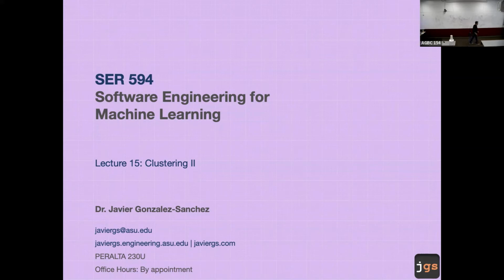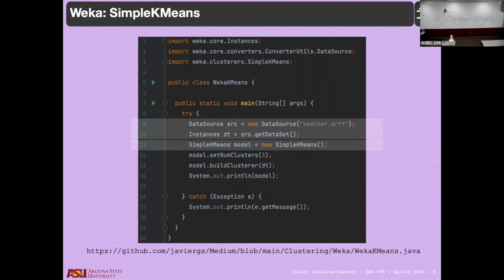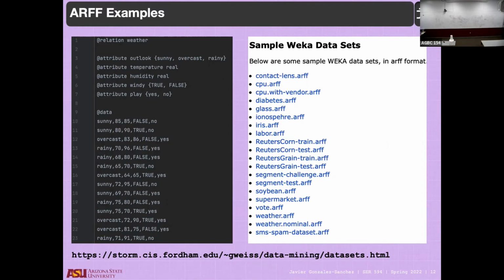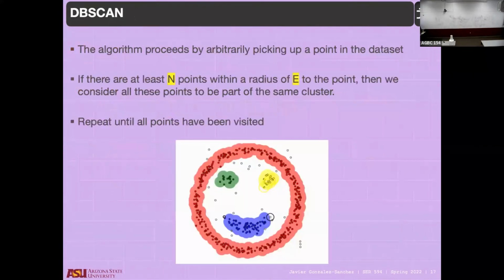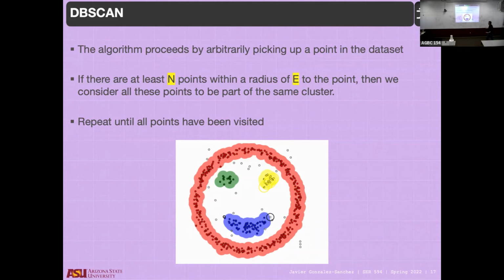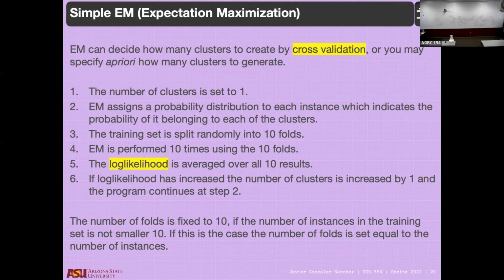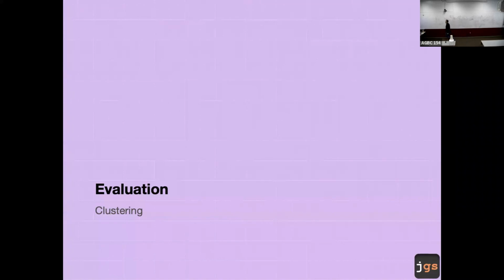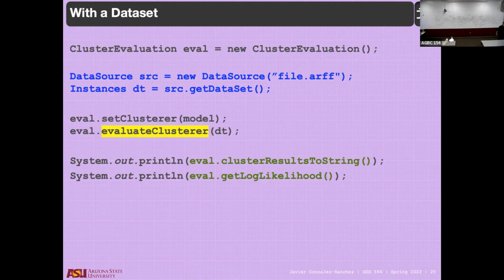SER594 | Machine Learning | K-means and DBSCAN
Lecture 15. K-means and  DBSCAN
(Spring 2022)